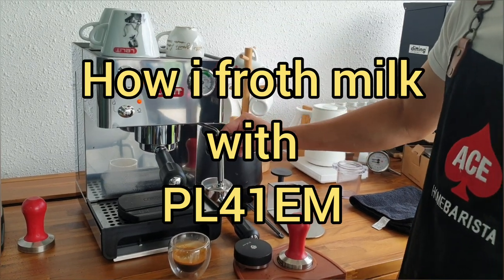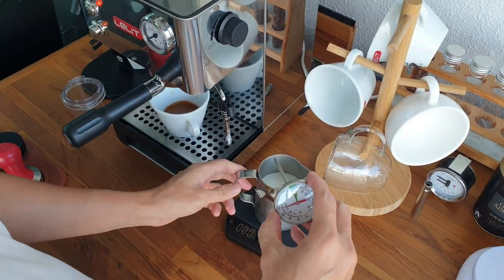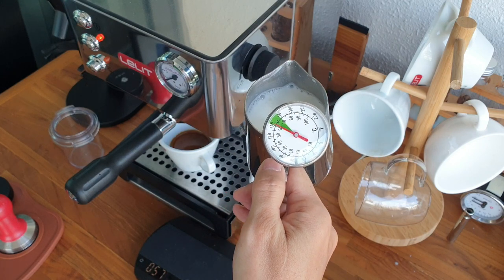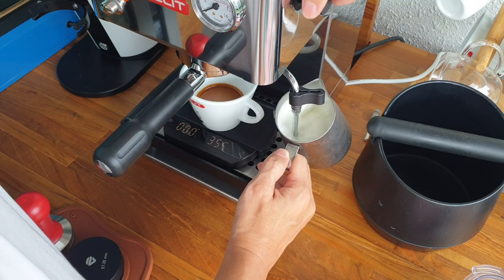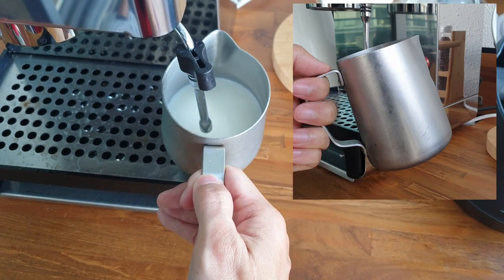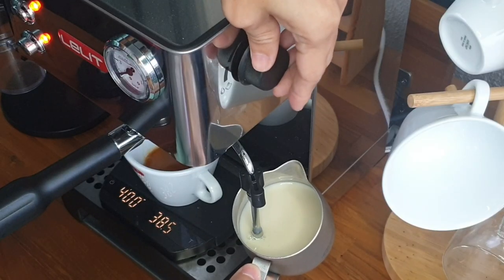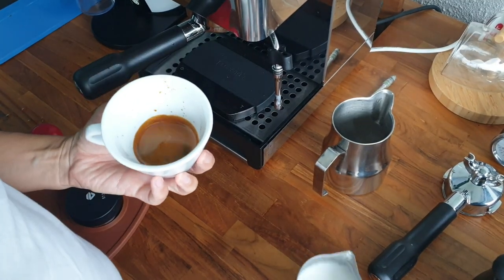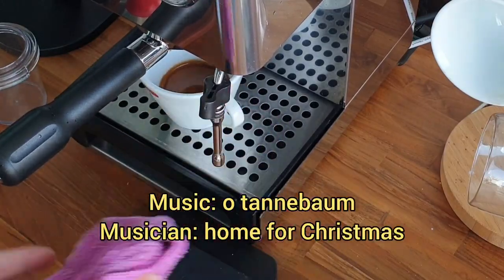How i froth Milk with LELIT Anna PL41EM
Ok here is my final thought about this machine.
Feel free to write you comments and opinion.
Ask me a question, i would love to answer.